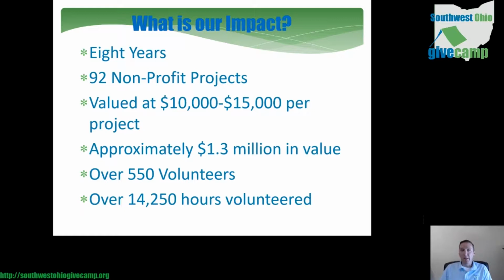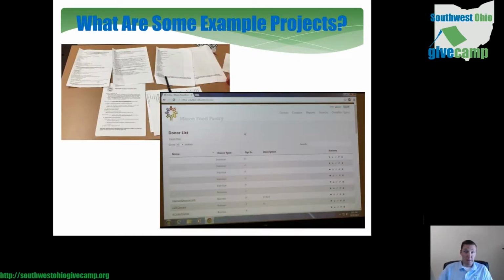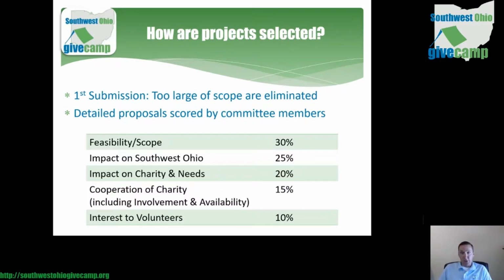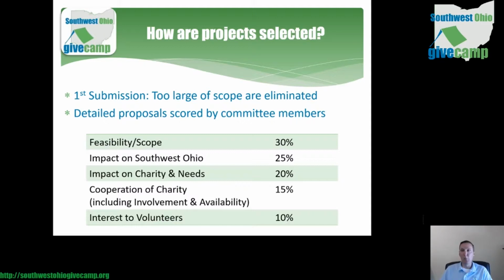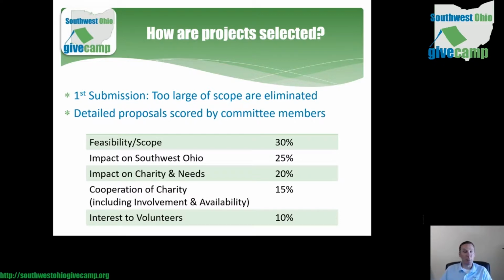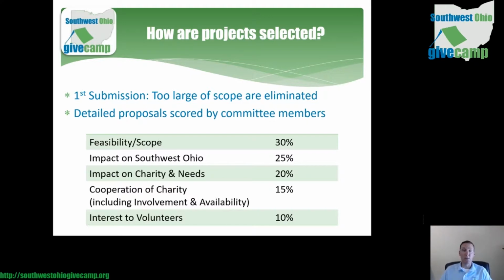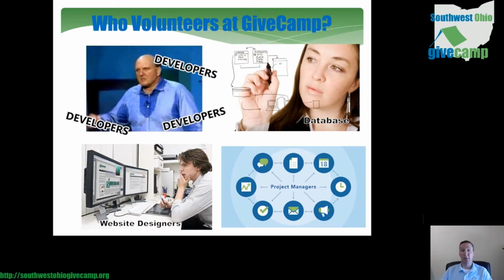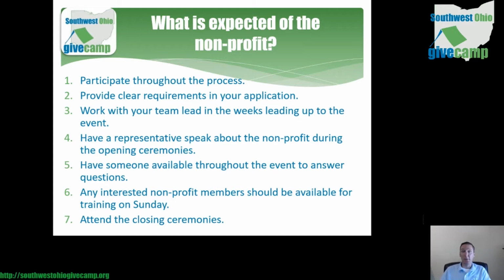2018 Facebook Live Non Profit Lunch and Learn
Description of how GiveCamp benefits nonprofits.